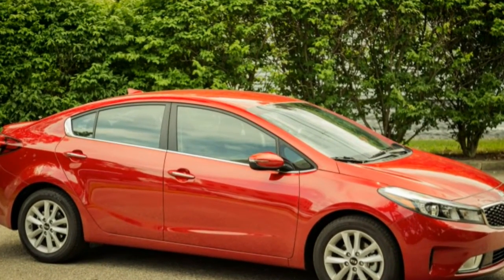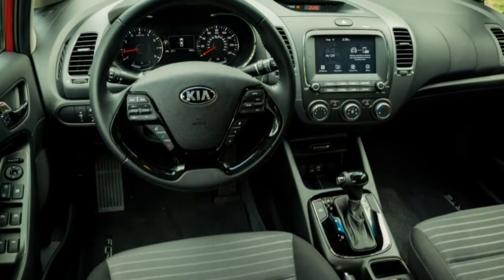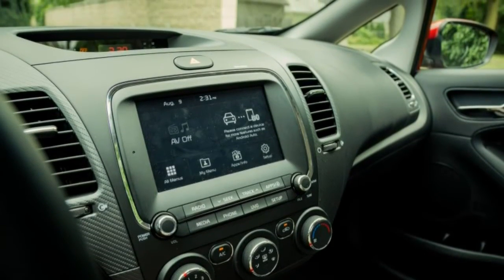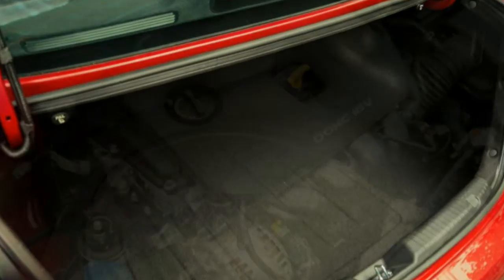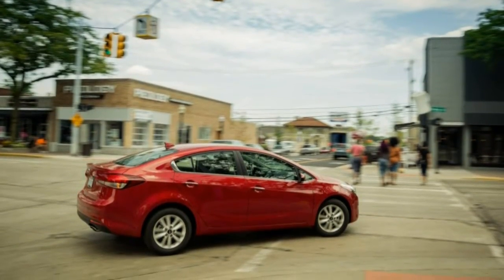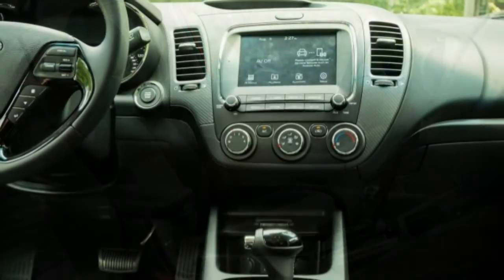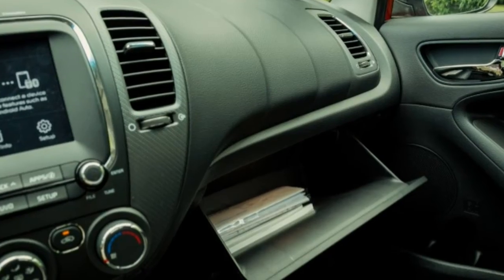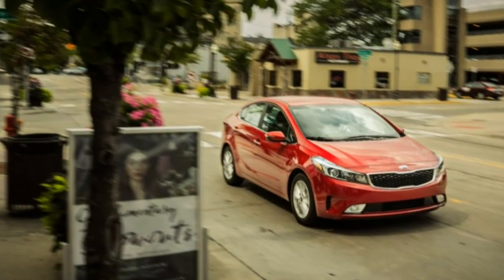Kia Forte Automatic 2017 Car Review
The Kia Forte called the "Kia K3 Koup" in South Korea is really a compact car that is generated by the South Korean manufacturer Kia Motors since mid-2008.

 It replaced the Kia Cerato which is available in two-door coupé, four-door sedan, five-door hatchback variants. It is not accessible in Europe, the spot that the similar sized Kia Cee'd emerged (excluding Russia and Ukraine, the location where the Cee'd along with the Forte tend to be available). In South Korea, this car is marketed because the Kia K3.